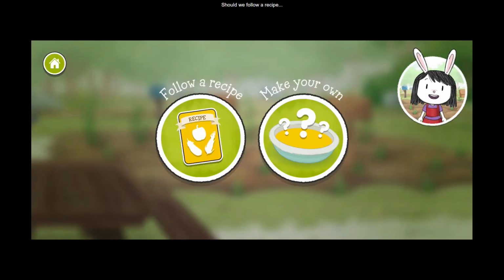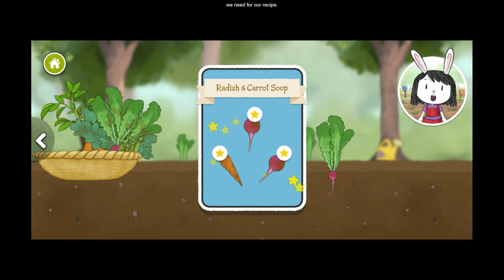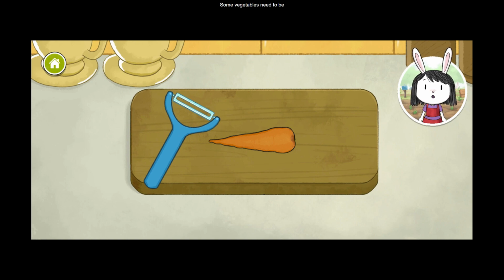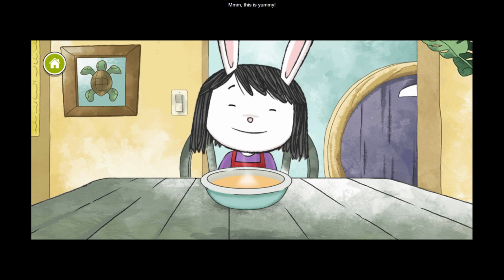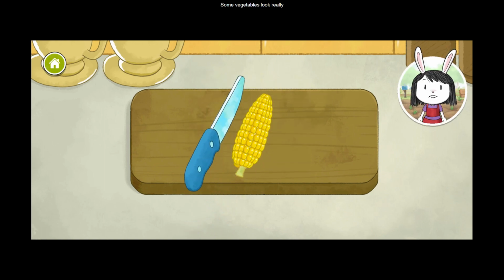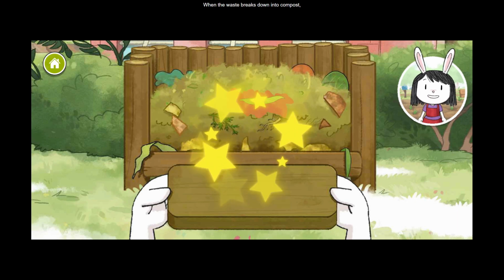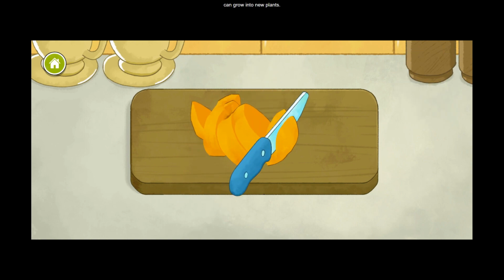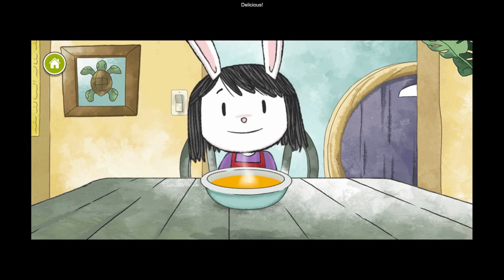Elinor Wonders Why: Soup's Up | Vegetable Soup-Making Game for Kids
Pick vegetables and make your own soup with Elinor.

Step into the kitchen and join Elinor in 'Elinor Wonders Why: Soup's Up,' an exciting game inspired by the popular series! Dive into the world of culinary creativity as you pick fresh vegetables and craft your very own delicious soup.

In 'Elinor Wonders Why: Soup's Up,' young chefs and fans of the series will embark on a culinary adventure that encourages kids to explore the joys of cooking, the importance of healthy eating, and the thrill of creating a scrumptious meal. This game offers a delectable blend of cooking, education, and imaginative play, fostering a love for culinary arts and nutritious choices.

As aspiring chefs and culinary enthusiasts, children will join Elinor in selecting the freshest vegetables and using them to craft a mouthwatering soup. The game seamlessly combines entertainment with learning, providing an interactive platform for kids to enhance their cooking skills, learn about the benefits of nutritious ingredients, and develop an appreciation for food.

With Elinor as their culinary guide, young players will not only have a flavorful time but also gain essential knowledge about cooking, healthy eating, and the satisfaction of making something delicious from scratch. 'Elinor Wonders Why: Soup's Up' nurtures a sense of culinary curiosity and celebrates the joy of creating homemade meals.

Join us in the delightful world of 'Elinor Wonders Why: Soup's Up' and become a master chef, combining fun, learning, and the excitement of crafting your very own vegetable soup with Elinor. Play now and watch as your child becomes a confident young cook, ready to explore the endless possibilities of the kitchen and savor the joys of healthy eating.

Don't forget to like our content, subscribe to our channel, and hit the notification bell to stay updated with more exciting educational games for kids, culinary adventures, and interactive journeys with Elinor. Your support keeps the spirit of culinary exploration and nutritious choices alive and thriving! 🍲🥕🍅